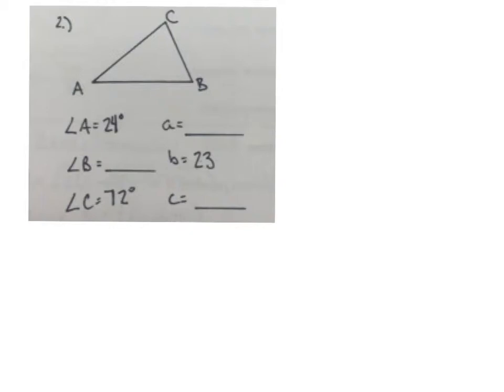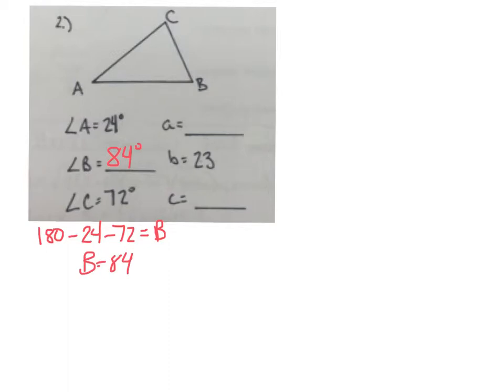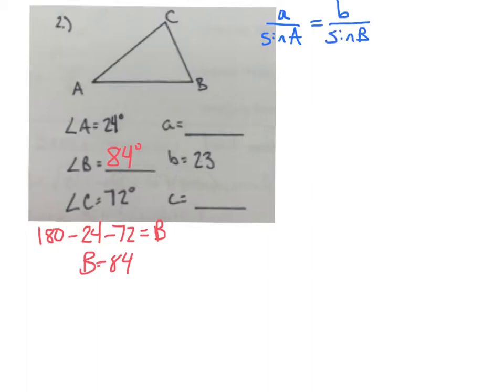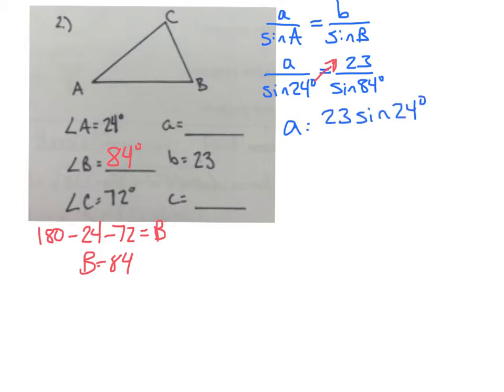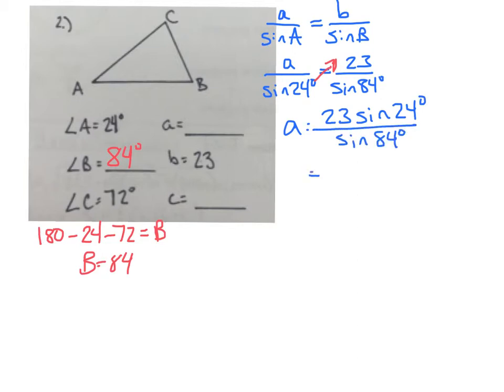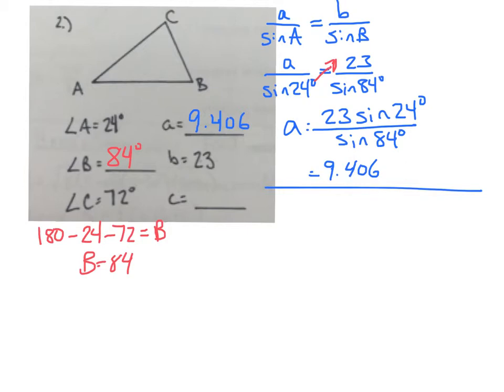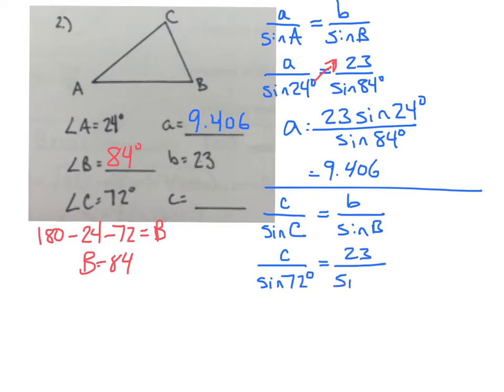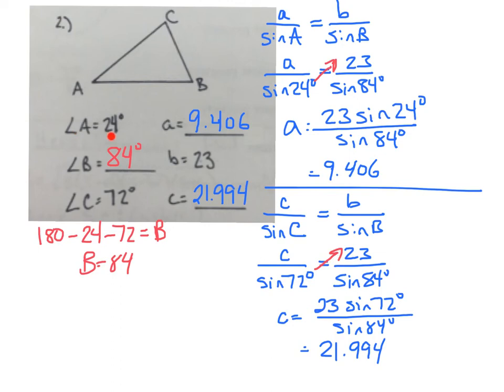Algebra 2-Review-Chapter 13: Part B: #2